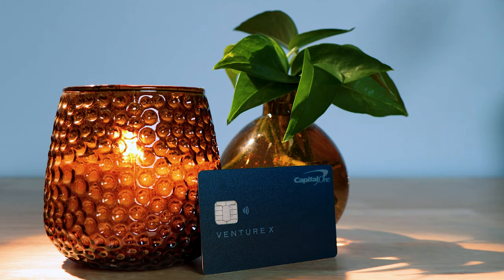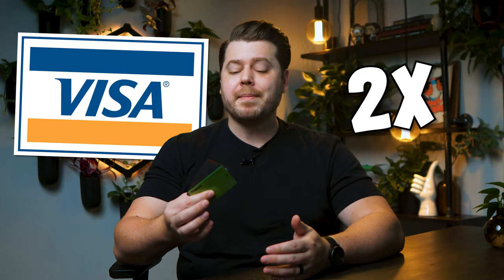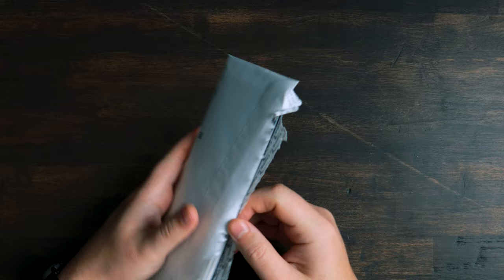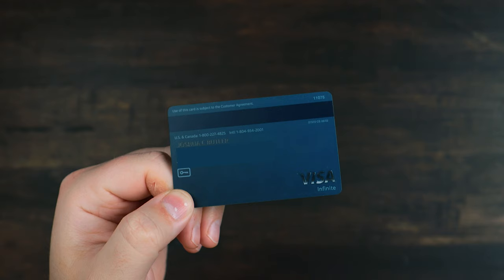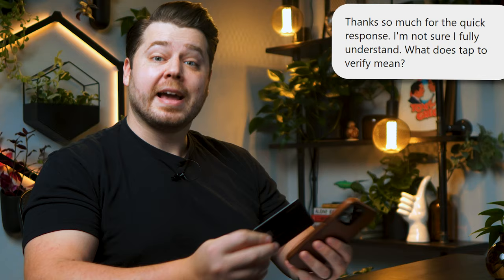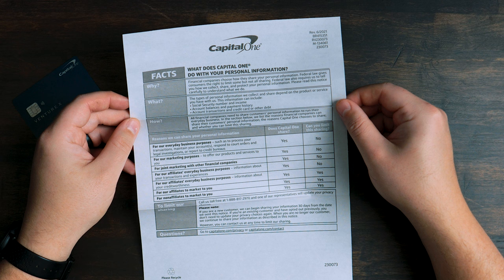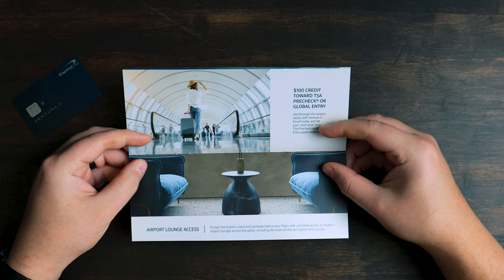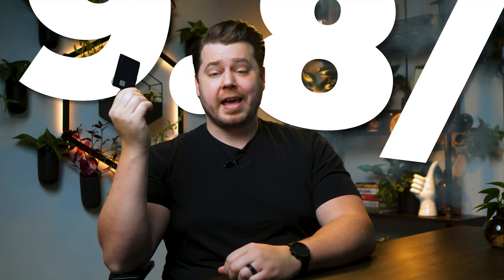Unboxing the Venture X: What Surprised ME!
In today's video, I'll be unboxing the Capital One Venture X and giving you my first impressions of the card after one month of hands on experience.  If you're asking yourself "Is the Capital One Venture X worth it in 2023?", then this video will hopefully give you a bit more insight into the value the Venture X can provide you.  The Capital One Venture X is one of the most value packed luxury travel cards on the market today, and it's relatively simple to get your money's worth with this card.

A few of my favorite personal finance books:
📚 Getting into the asset vs liability mindset
📚 Solid well-rounded personal finance info
📚 No, buying that coffee won't make you broke

The BEST Budgeting Software:
📃 YNAB (You Need A Budget)

💳 Card holder

My Studio Gear:
📷 Workhorse camera on a budget
🔎 Wide angle lens of the gods
🎤 Best bang for your buck microphone
🔦 Amazing budget keylight
☂️ This makes the lighting buttery soft

Studio Decor:
🪴Ceramic wall planter cup things
🪴 Metal hexagon wall planter
💡Hexagon Light (black covers not included)
💡Bookshelf lights

🙋‍♂️ Come say hi on Instagram @joshcbutler

- Joshua Butler

Joshua Butler is not a financial advisor.  This video is for entertainment and education purposes only.